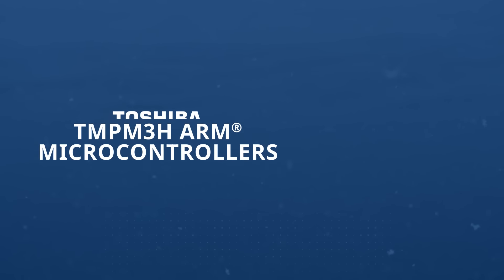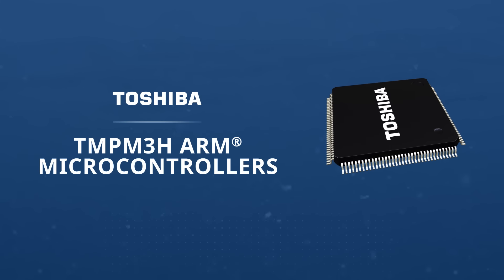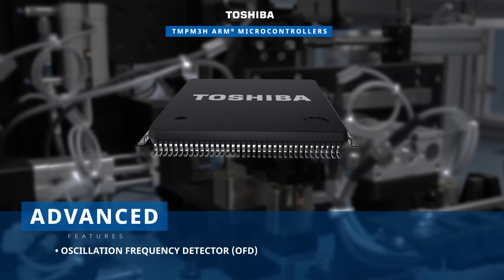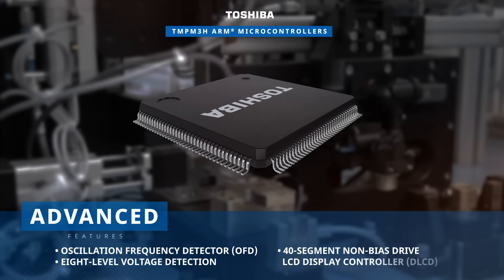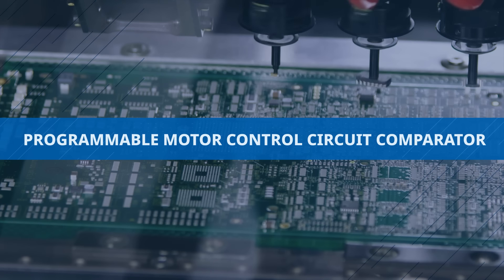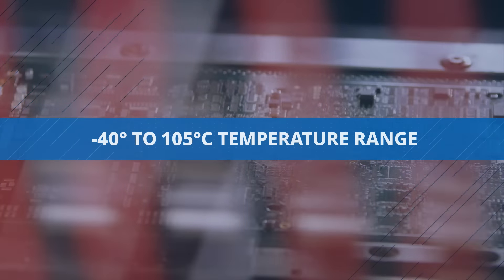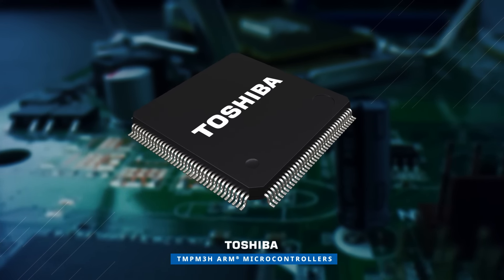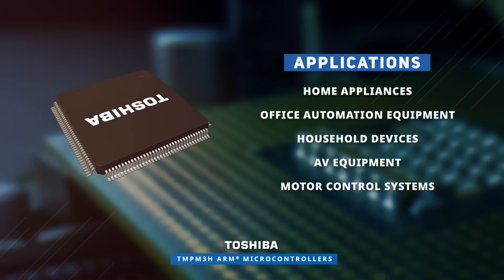TOSHIBA TMPM3H Arm® Microcontroller - New Product Brief | Mouser Electronics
Introducing Toshiba's TMPM3H Arm Microcontrollers, now available at Mouser Electronics. In our "New Product Brief" video, we'll explore the incredible features and capabilities of these microcontrollers, providing you with valuable insights for your next project.

The TMPM3H Arm Microcontrollers from Toshiba are powered by a Cortex M3 core and come equipped with up to 512 kilobytes of code flash and 32 kilobytes of data flash. They offer a wide range of package options, ranging from 64-pin to 144-pin, ensuring that you can find the perfect fit for your application.

What sets these microcontrollers apart are their advanced features. They include an oscillation frequency detector for detecting abnormal system clock conditions, an eight-level voltage detection circuit for generating interrupts and reset outputs, and a 40-segment LCD display controller, opening up a world of possibilities for your designs.

These microcontrollers are incredibly versatile, offering capabilities like one-channel emergency signal output, an advanced programmable motor control circuit comparator, and seven to eight UART channels. They operate seamlessly within a supply voltage range of 2.7 to 5.5 volts and can withstand temperatures ranging from -40°C to 105°C.

Toshiba's TMPM3H ARM Microcontrollers are well-suited for a wide range of applications, including consumer and industrial sectors. You'll find them in home appliances, office automation equipment, household devices, AV equipment, and motor control systems, making them an ideal choice for a variety of projects.

Join us in our "New Product Brief" video as we dive deeper into the features, specifications, applications, and more of Toshiba's TMPM3H Arm Microcontrollers. Discover how these microcontrollers can empower your new product designs and bring your innovations to life.